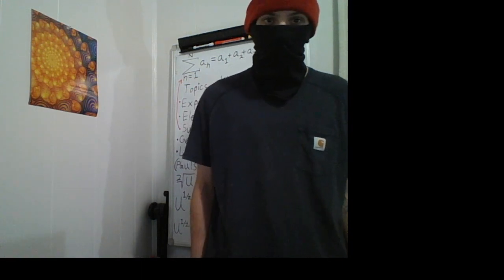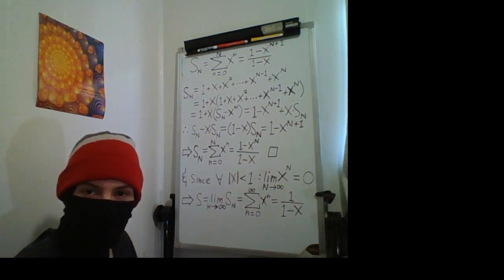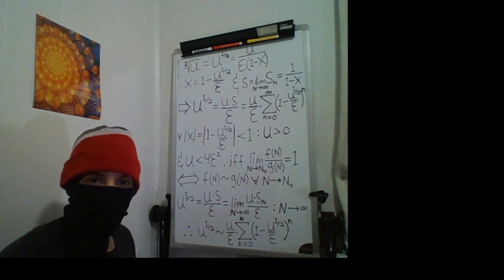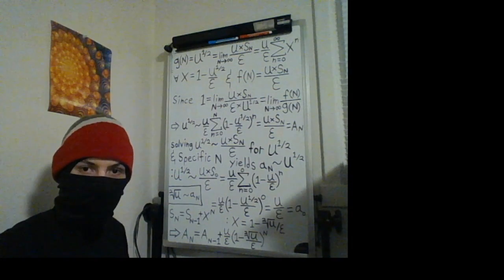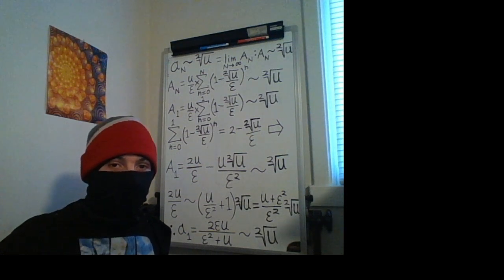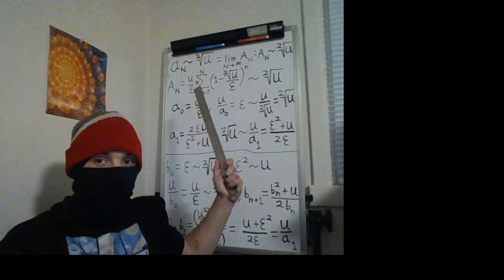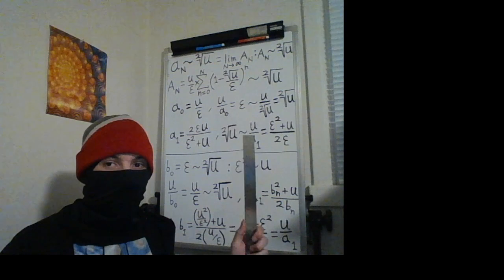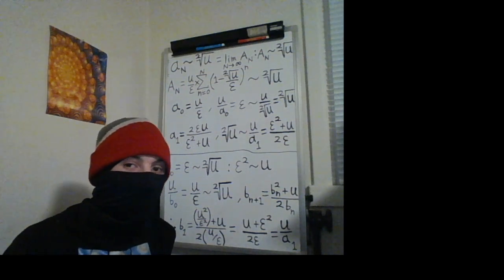Babylonian Root Estimate Derived by Geometric Series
0:00 - 1:44   B.1
1:45 - 2:57   B.2
2:58 - 4:01   B.3
4:02 - 6:17   B.4
6:18 - 8:48   B.5
8:49 - 11:21  B.6
11:22 - 18:28   B.7

B.1 : Basic Concepts
B.2 : Series from Modifying a Rationalized Square Root
B.3 : Geometric Series Nth Partial Sum Formula Derivation
B.4 : Convergence Criteria and Definition of Asymptotic Relation
B.5 : Application of Asymptotic Relation and 0th Order Estimate
B.6 : 1st Order Estimate
B.7 : Overview and Check with Babylonian Estimate Comparison

This video is a scripted version of an elementary assesment for the geometric series construction/derivation of the Babylonian square root function approximation. I made this for the SoME3 event and also in an attempt to cover this concept with greater clarity and in less time than this videos rougher predacessor.

This script had been developed sporadically over the course of the 3 years after I first worked out this method, in 2018. I originally attempted to produce this video to cover all details of this route to the Babylonian approximation that I have so far gone through.

With my current schedule, and the need to improve the quality of presentation, delay is certain for future recordings.

As soon as my availability stabilizes I will continue the video footage conversion of my notes for this concept. All commentary with reasonable feedback, suggestion and/or criticism is appreciated.

Thank you for stopping by, take care.